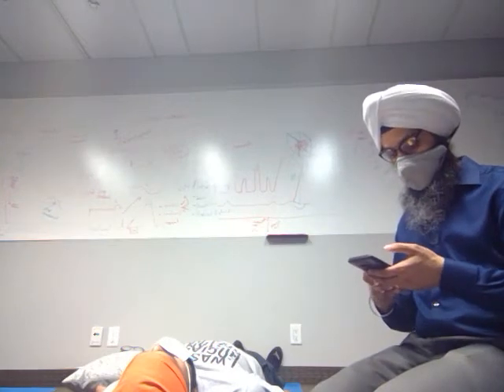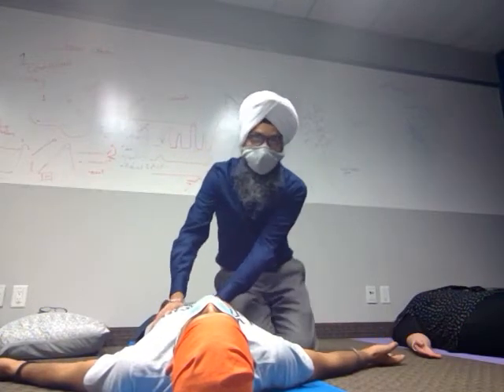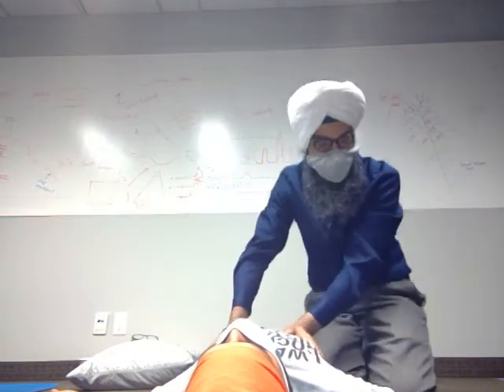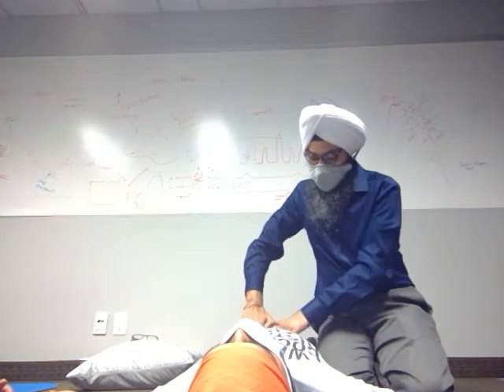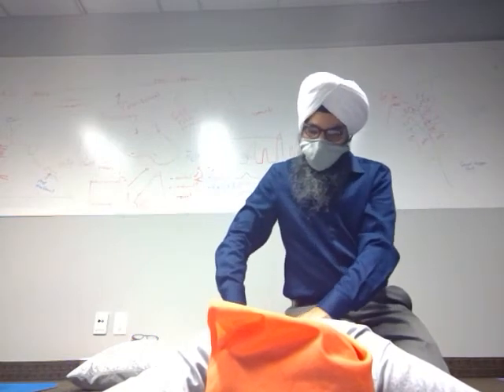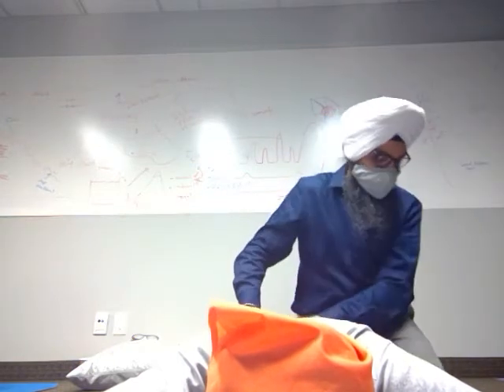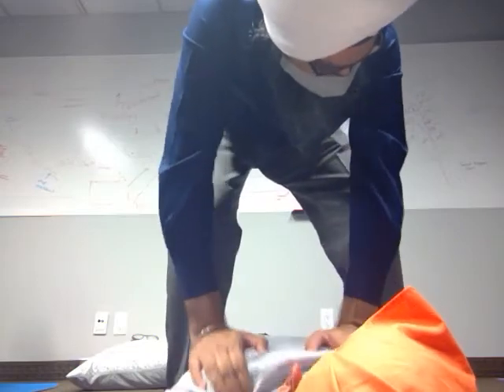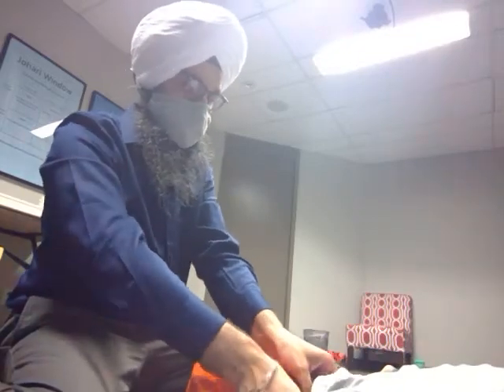Anti Stress Yoga Massage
This is a Kundalini Yoga massage technique for pairs. Please be sure to tune in to ensure you get the best outcome, and be mindful of the other persons injuries and sore points.

Done over 15 times this can very much leave the body free of stress.